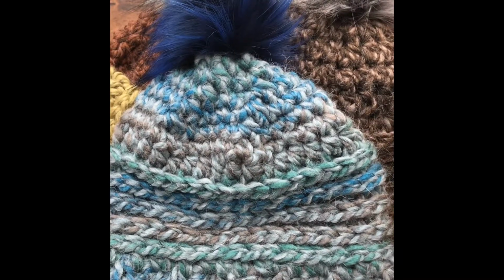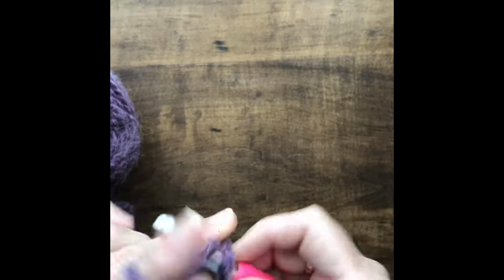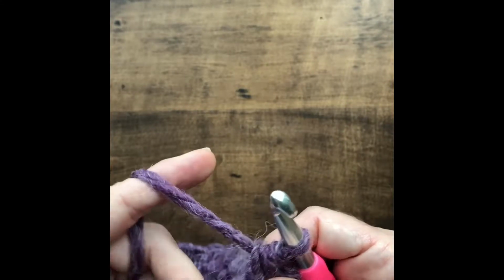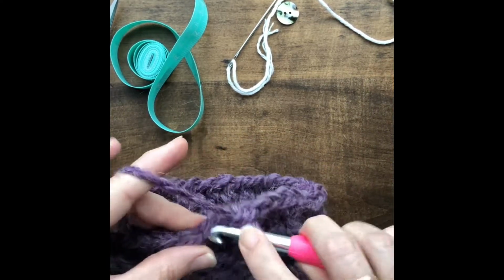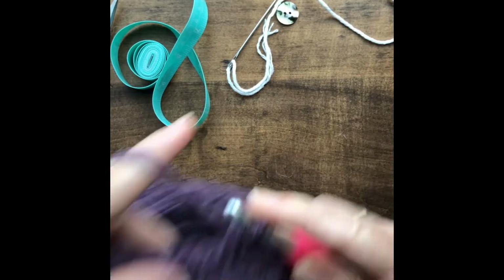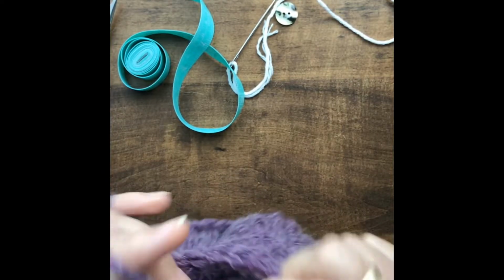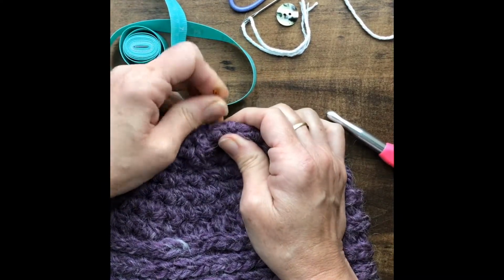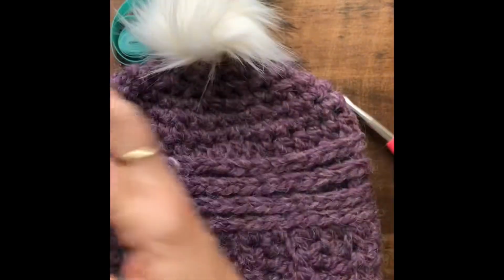Crochet Beanie Tutorial: The Burgundy Basket’s Butter Beanie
Video tutorial showing you how to crochet an easy, quick pompon or messy bun beanie using Buttercream #6 Chunky yarn. Good beginner video tutorial and pattern.